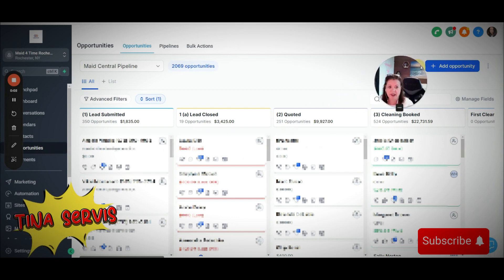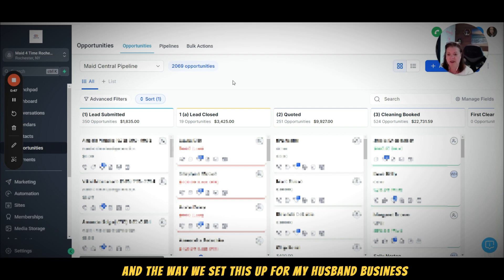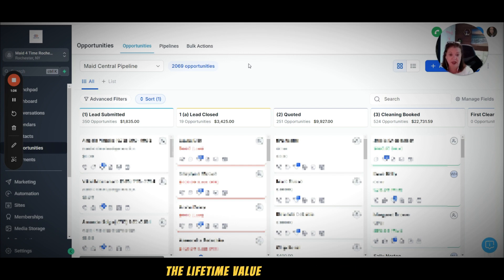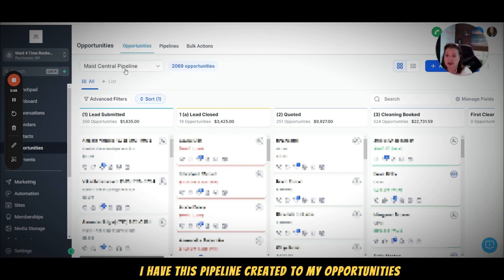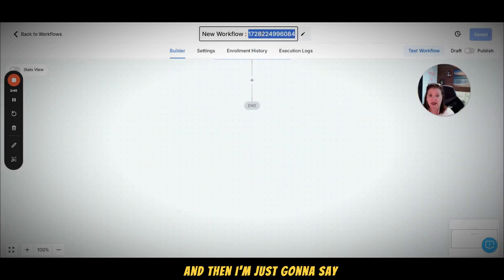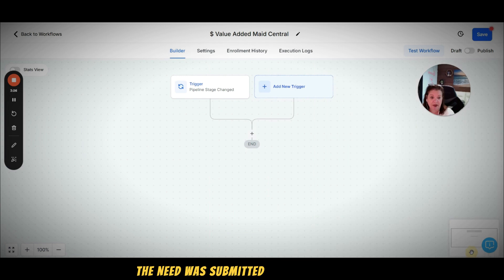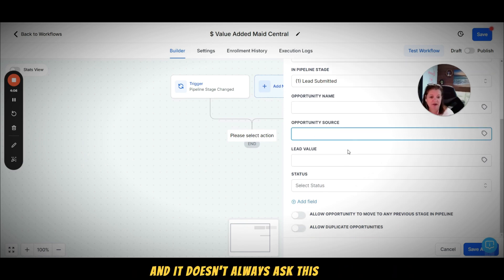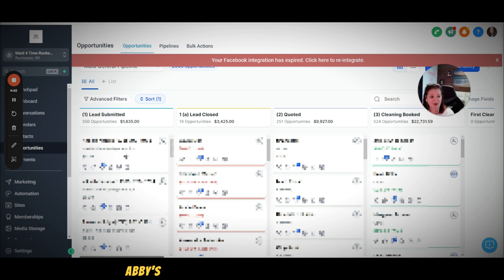How to Assign Values to Leads Automatically in GoHighLevel | Tina Servis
In this video, we’re diving deep into one of the most powerful features in GoHighLevel: assigning values to leads automatically. If you're looking to streamline your lead management process and prioritize high-value prospects effectively, you’re in the right place.

Why Assigning Values to Leads Matters
Not all leads are created equal. Some are ready to convert, while others might need nurturing. By assigning values to leads automatically, you can:

Focus on the leads that matter most.
Improve your sales team's efficiency.
Enhance your overall marketing ROI.
Identify patterns in high-converting leads.
With GoHighLevel, automating this process becomes seamless, saving you time and ensuring that no opportunity slips through the cracks.

The Importance of Lead Scoring

Understand how lead scoring can transform your sales funnel.
Learn how to set up criteria to rank your leads effectively.
How to Automate the Process in GoHighLevel

Step-by-step tutorial on creating workflows to assign values.
Tips on using conditions and triggers to evaluate leads.
Using Tags and Actions

Discover how tags can help segment leads for targeted campaigns.
Learn how to assign actions based on lead scores automatically.
Real-World Application

Examples of industries using this feature for better conversions.
Case studies of how lead scoring increased efficiency and profits.
Why GoHighLevel?
GoHighLevel is designed to simplify and supercharge your sales and marketing processes. By leveraging its automation tools, you can turn raw leads into actionable opportunities with minimal manual effort.

Business owners looking to improve their lead management.
Marketers eager to increase conversions.
Sales teams wanting to focus on high-potential leads.
GoHighLevel users ready to unlock the platform’s full potential.
Key Benefits of Watching This Video
By the end of this tutorial, you’ll be able to:

Set up workflows that assign values to leads without manual input.
Understand how to prioritize leads and streamline your sales process.
Use actionable insights to improve your lead nurturing campaigns.
If you're ready to take your lead management game to the next level, don’t forget to watch the video till the end.